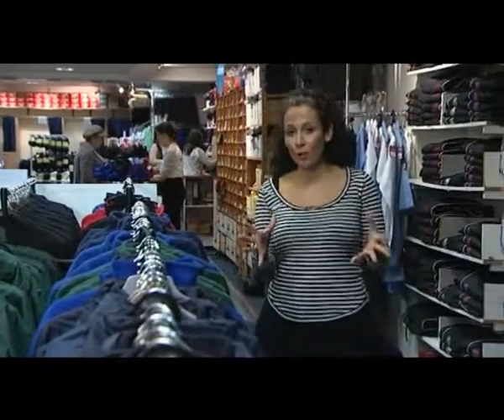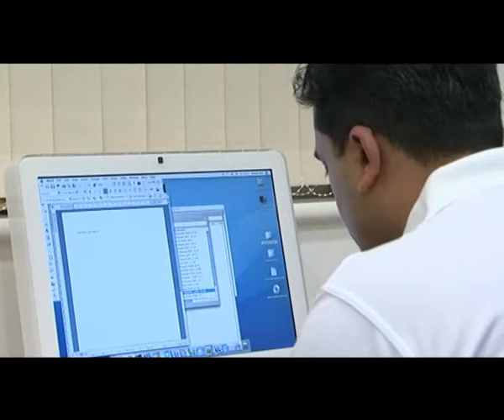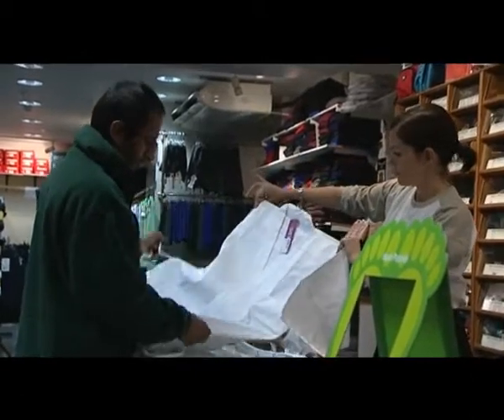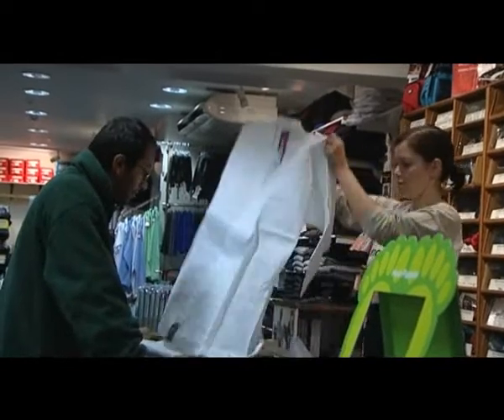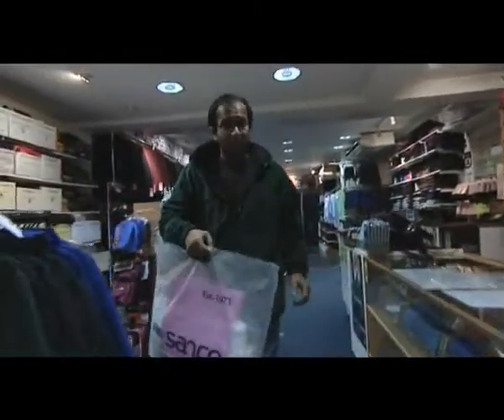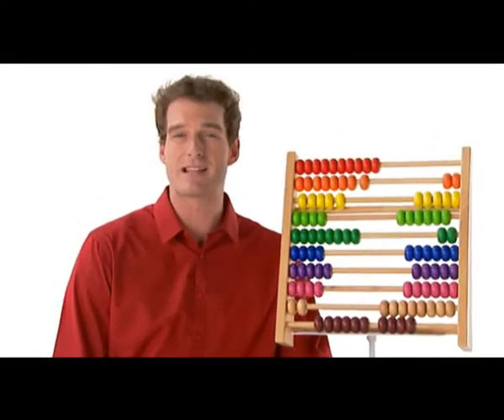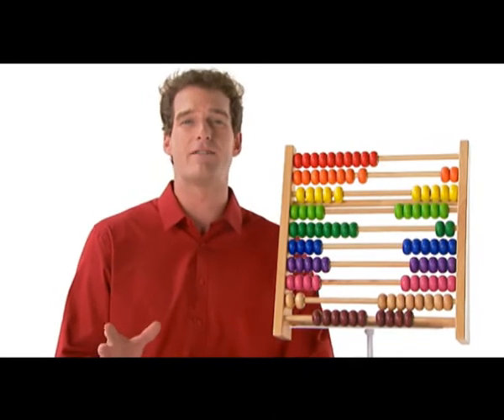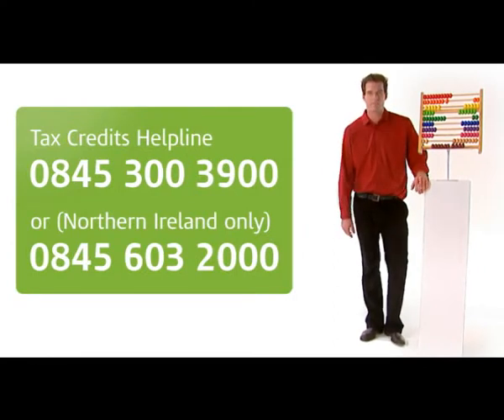Business Allowances Business Link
An introduction to deductions, reliefs and allowances that can help reduce how much tax you pay.